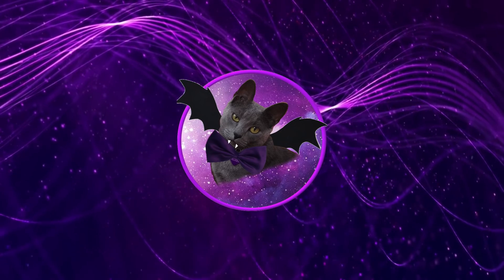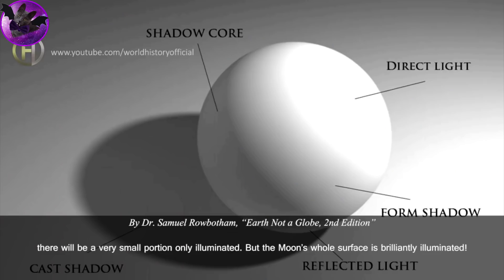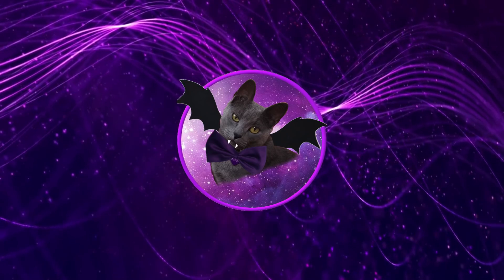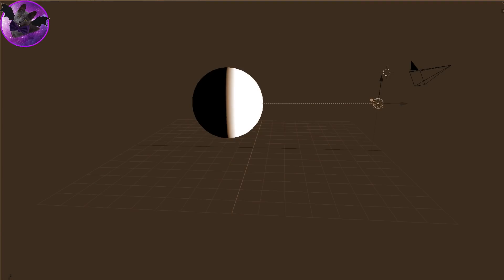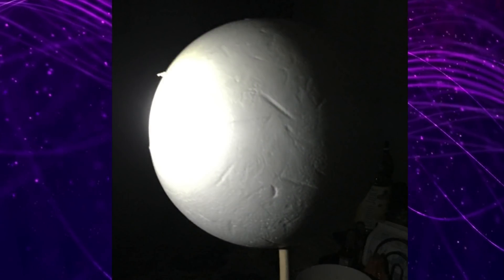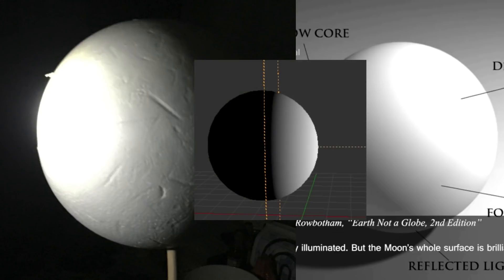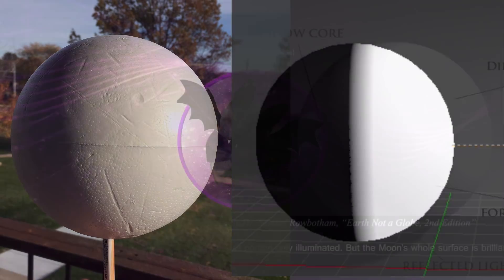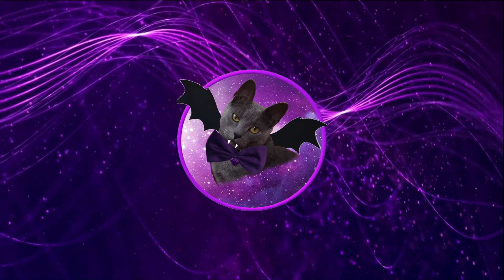Quickie with Quantum Eraser: Uniform Reflection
Quantum Eraser has doubled down on his denial that convex shapes can reflect light uniformly. Just a quick demonstration of how spheres can have uniform reflection.

I’m also on Vidme, why not?